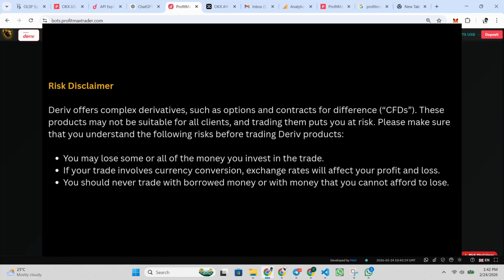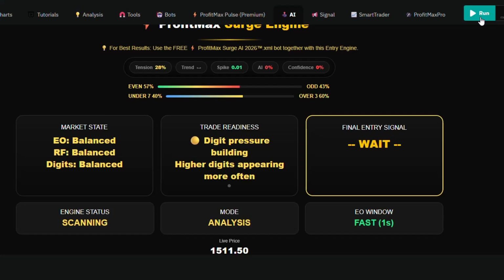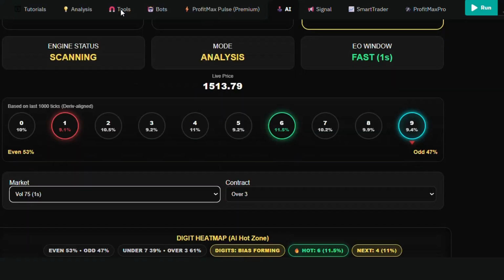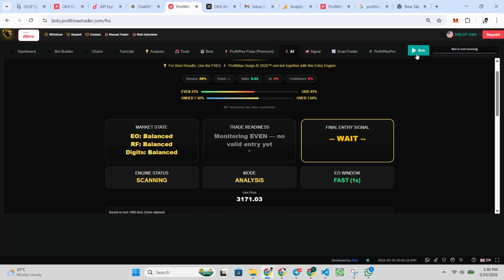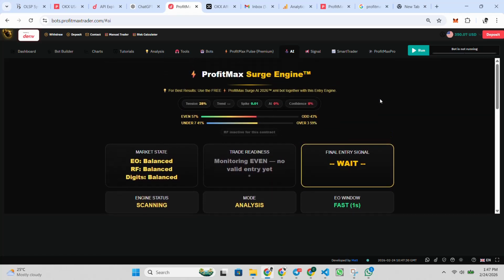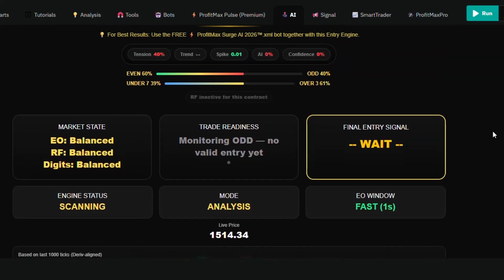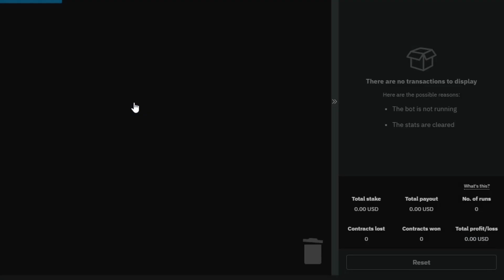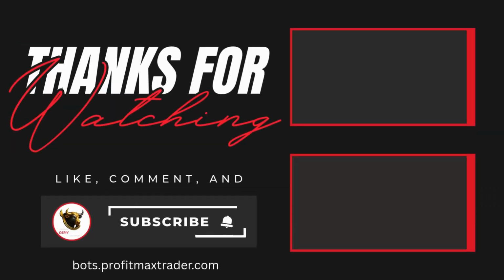Using AI Assistance for Over 3 Entries on Deriv — Rise & Fall Strategy Walkthrough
In this video, I walk through how I use AI assistance to refine Over 3 entries on Deriv using a structured Rise & Fall approach.

This is not about random entries or emotional trading.

It’s about:
• Understanding entry timing
• Reading short-term pressure shifts
• Using structured logic instead of guesswork
• Waiting for a confirmed FINAL ENTRY SIGNAL

The ⚡ ProfitMax Surge Engine™ is designed to assist with:

✔ Market state analysis (momentum & balance detection)
✔ Even/Odd and digit pressure tracking
✔ Over 3 probability alignment
✔ Entry filtering to reduce low-quality setups
✔ FINAL ENTRY SIGNAL confirmation before execution

Instead of reacting to every tick, the system evaluates:

Short-term compression

Momentum continuation

Digit distribution shifts

Volatility behavior on synthetic indices

The goal is not overtrading —
The goal is structured execution with discipline.

This walkthrough shows how AI assistance can help traders with capital apply logic and structure when trading Rise & Fall contracts on Deriv.

🚀 Access the Tool

Trading involves risk. There are no guarantees of profit. Always trade responsibly and use proper risk management.